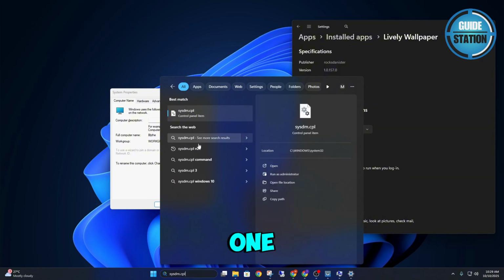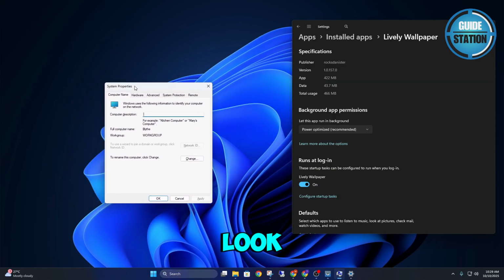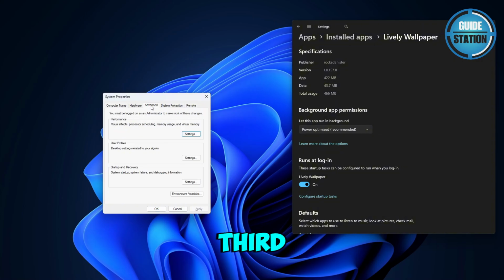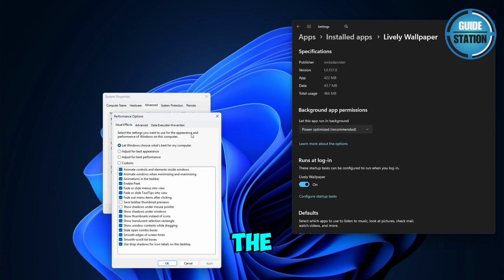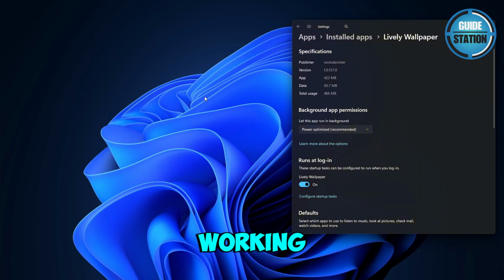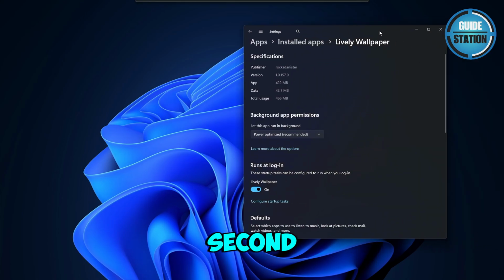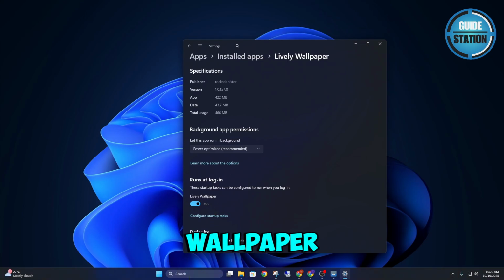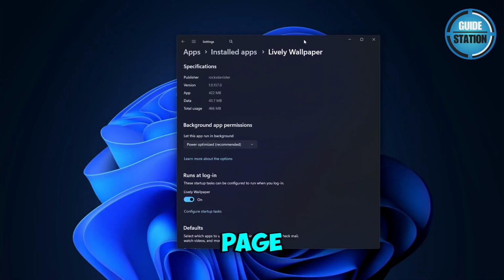How To Fix Lively Wallpaper Not Working- Step By Step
How do I fix Lively Wallpaper not working? In this video tutorial, I’ll show you how to Fix Lively Wallpaper when it fails to load or run properly. Enjoy!